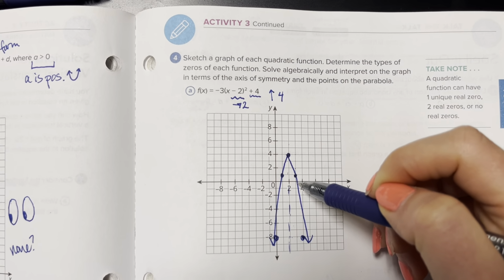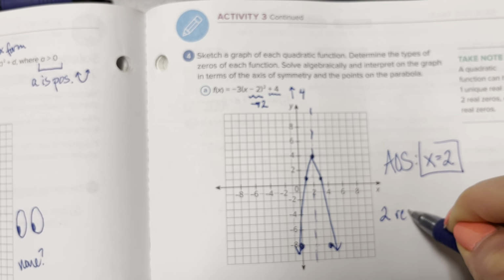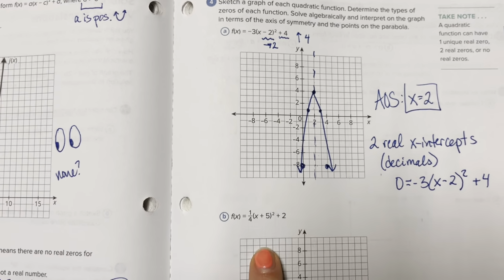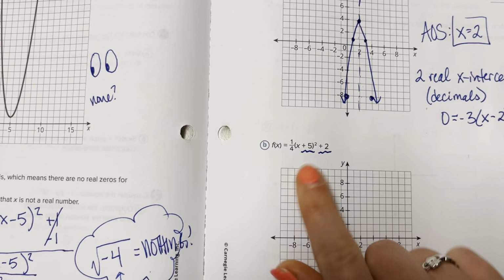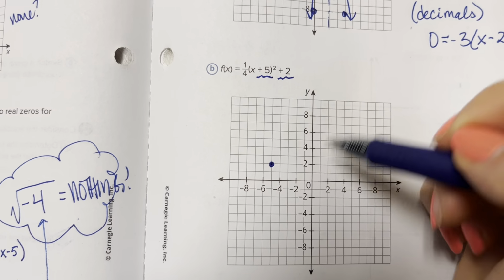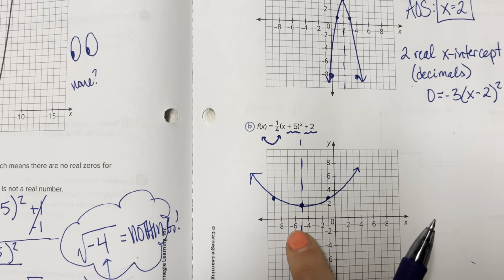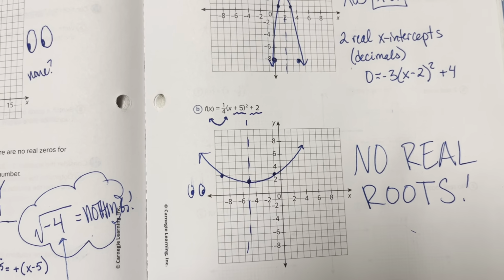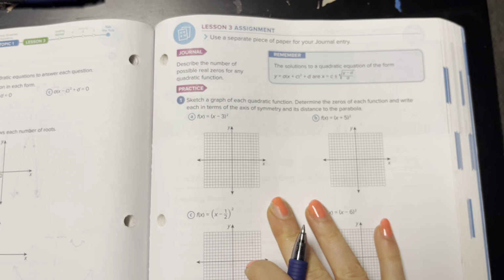No Solutions? 5/28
Ta da :)